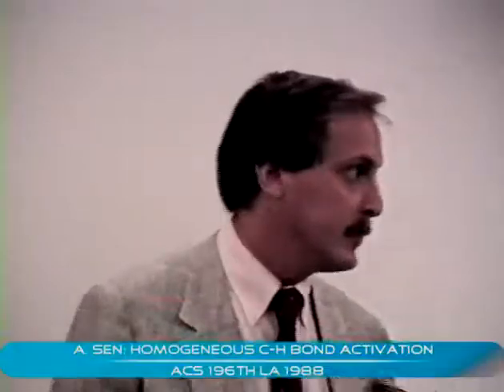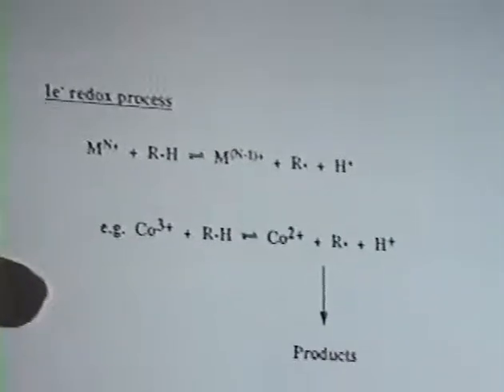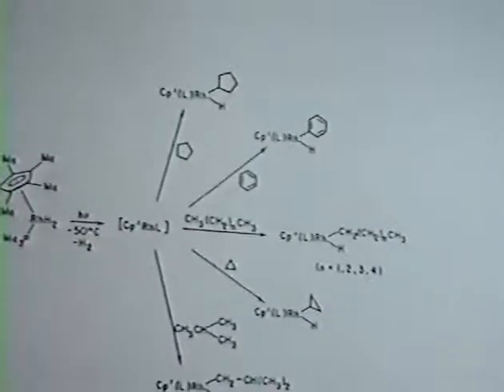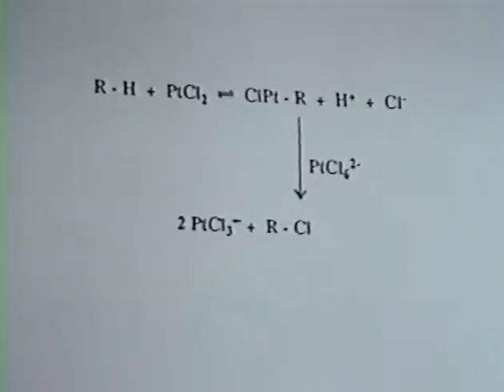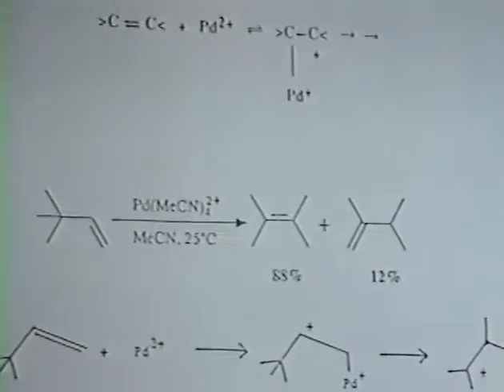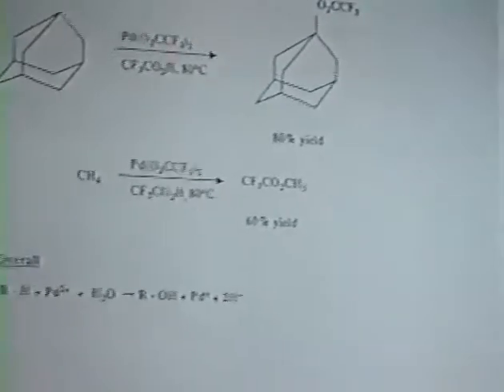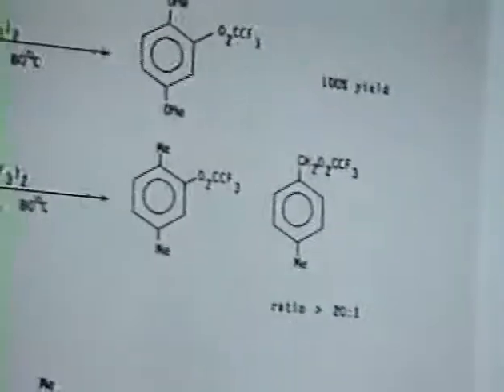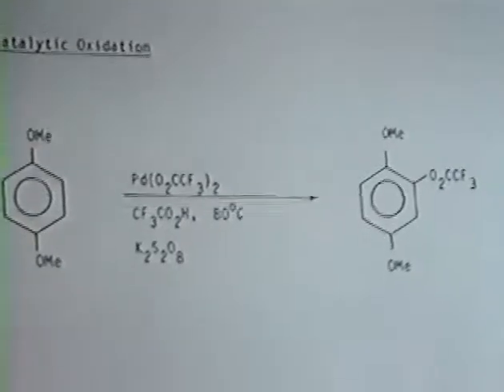A Sen: homogeneous C H bond activation